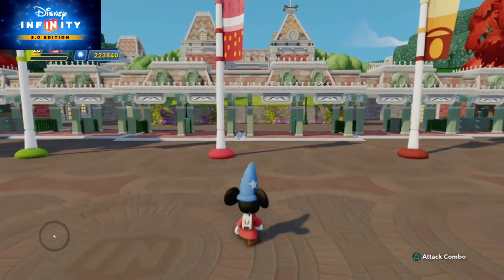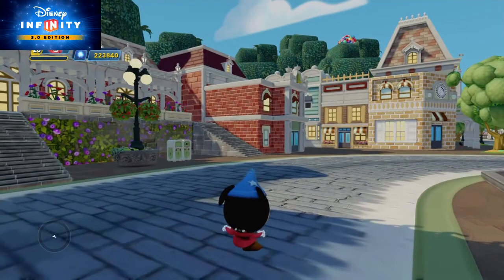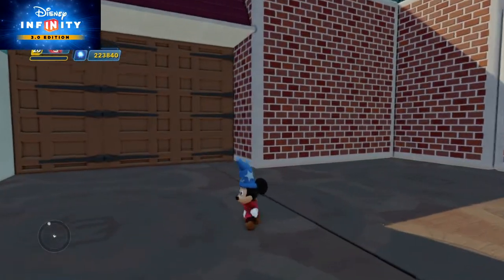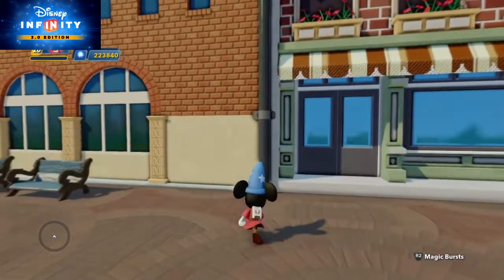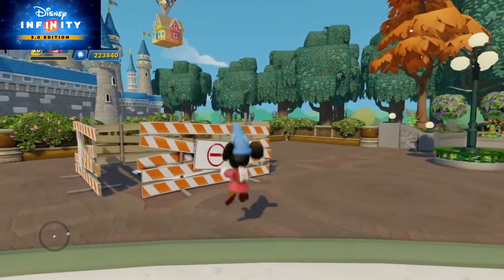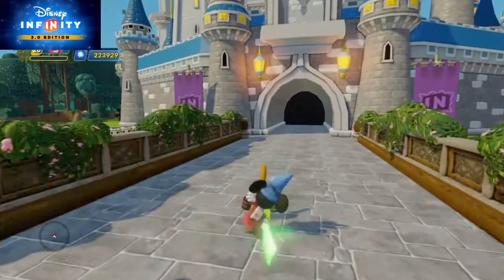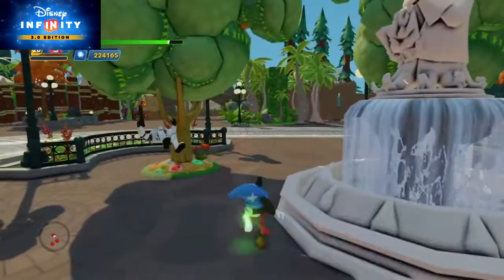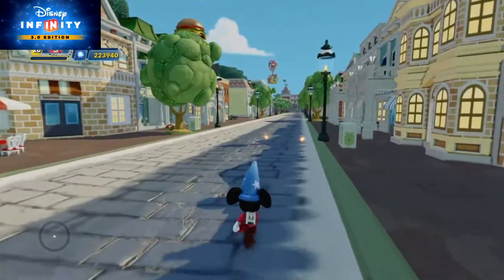Bow-Tie Tours #1 | A Day In Disneyland (Disney Infinity 3.0 Toybox)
Hello Disney Infinity fans!
This is my version of the Disneyland Toybox which was originally created by Professor Toybox. Cause I am on the PS4 I was able to put in a few more cool things, which I really hope you like. So come on with me on a tour through Disneyland BowTie style.

Changes I was able to make:
* Rooftops on every building
* Doubled the length of Disneyland Main Street
* Vehicle spawner for Mickeys car
* Exchanged a few buildings for Flinn´s Arcade which I made to a burger restaurant
* The back alley is bigger ( where the parade starts)
* More trees and the entrance is styled differently
* Entrance for Tomorrowland is styled differently
* The castle is bigger
* Entered a randomizer paired with four enemy wave generators (aka Invasion of Disneyland)
* Carl Fredrickson`s house form UP is flying around the toybox.

The changes are not always that visible, but could make a big diffirence when you look into the toybox dynamic.

If you wanna know more about how to build things and your own stories inside your own toyboxes you schould ckeck out these great content creator: